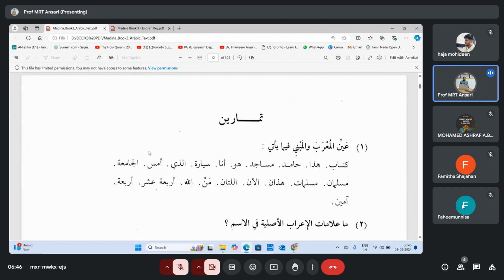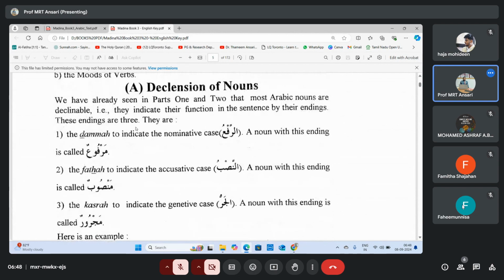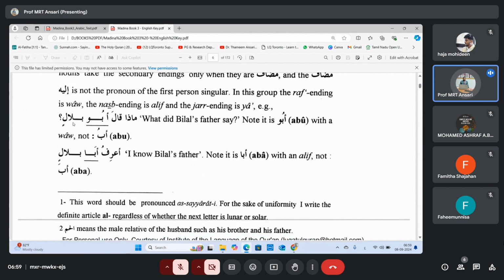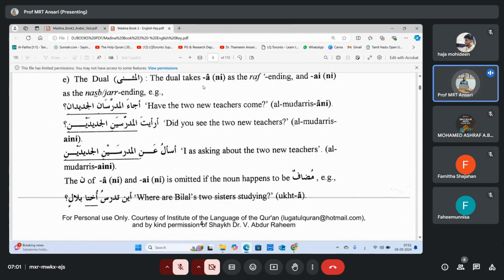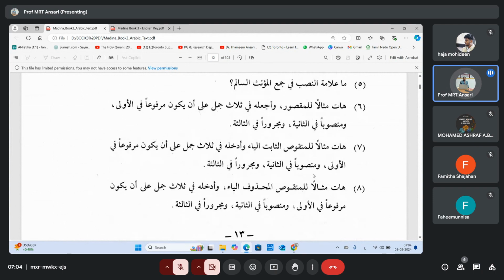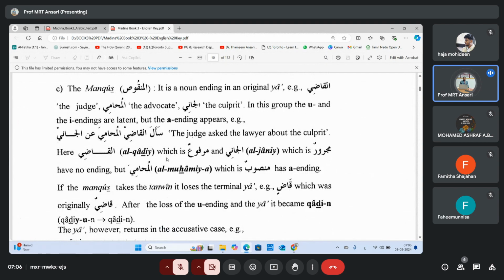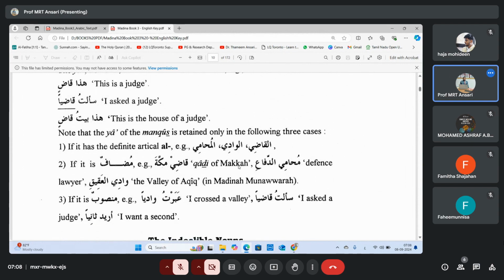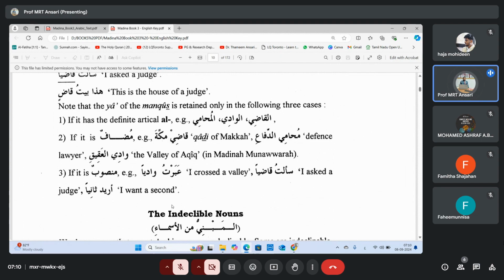தமிழ் & ஆங்கிலம் மூலம் அரபி | Duroos Vol. 3 | Lesson 1 | Day 112 Part A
Learning Arabic Online (Arabic, Tamil and English) - Duroos Vol. 3 | Lesson 1 | Day 112 Part A    @profmrtansari

Topic(s) covered:
a. Declension of Nouns الإعراب والبناء في الأسماء
b. Moods of Verbs الإعراب والبناء في الأفعال